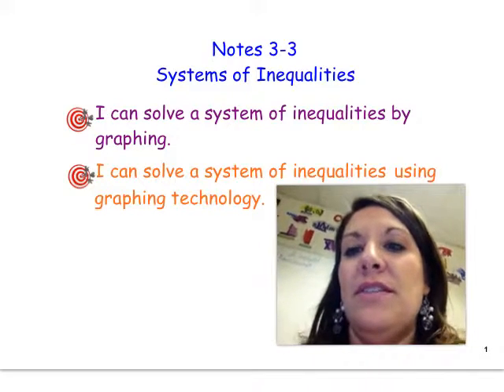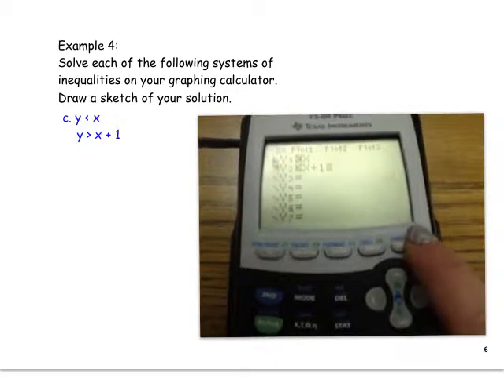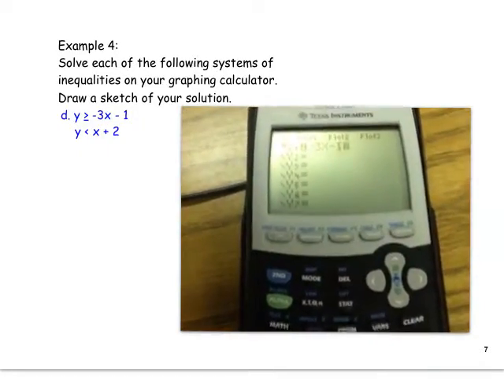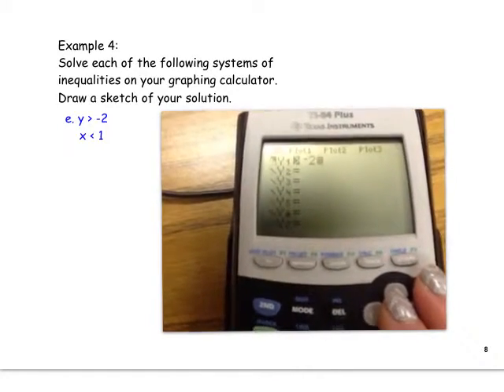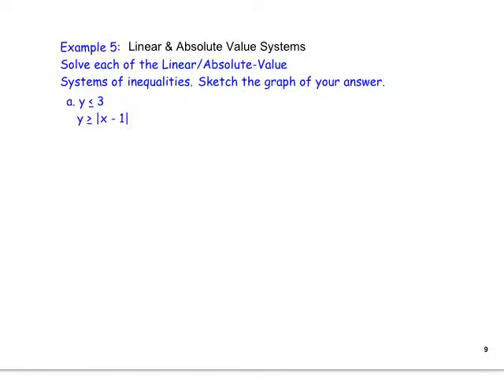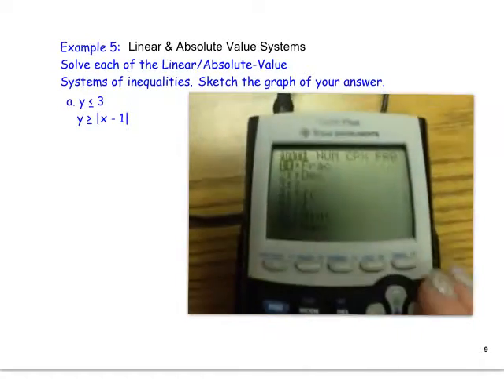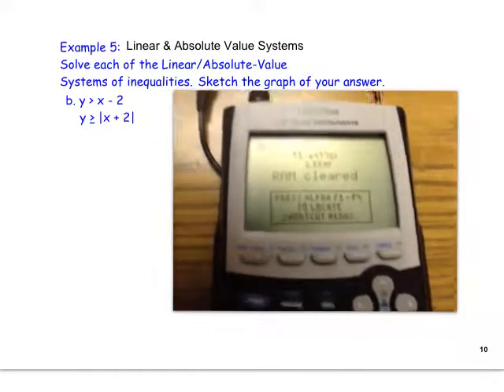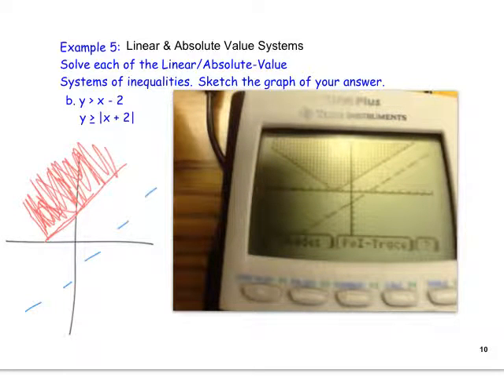graphing systems of inequalities 2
Graphing systems of inequalities part 2 of 2 (TI-84 technology)